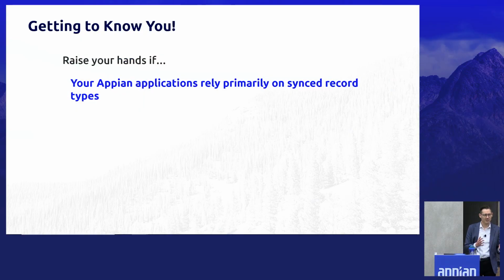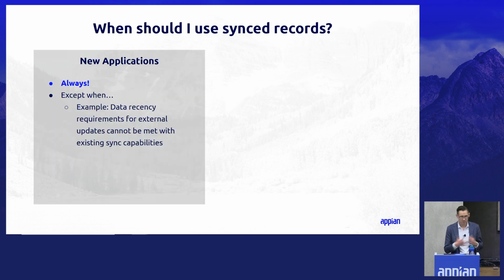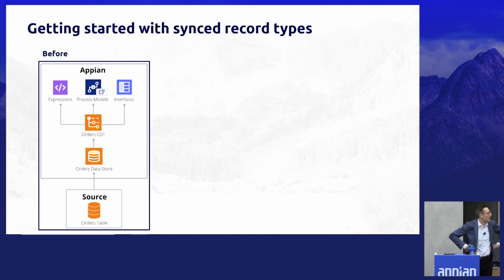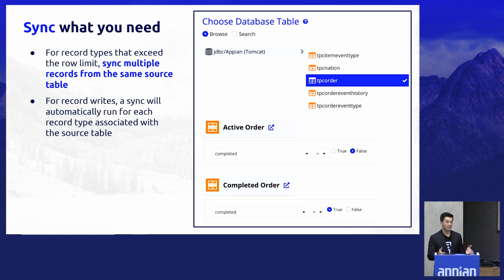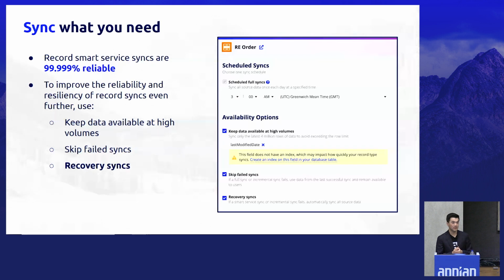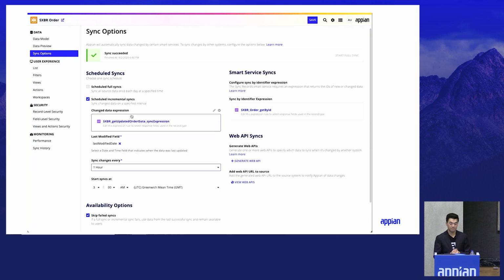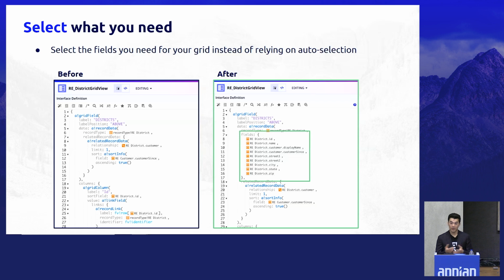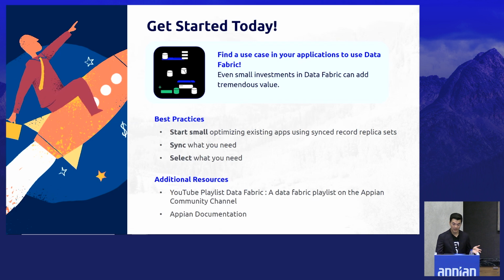Data Fabric Design and Query Best Practices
Learn from Appian Product Managers, Kevin Gajewski and Daniel Mackenthun, how to easily extend the capabilities of your Appian applications with powerful data fabric features. This DevCon 25 session provides strategies for using Appian data fabric effectively in existing applications and best practices for designing with data sync and query performance.